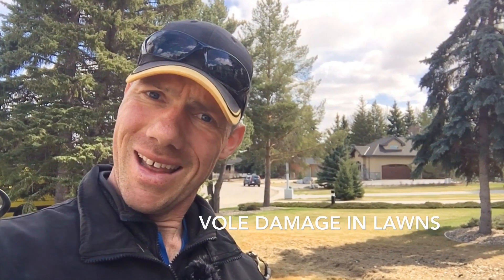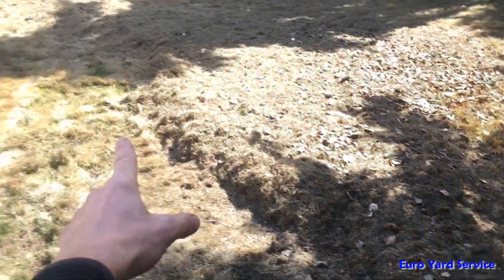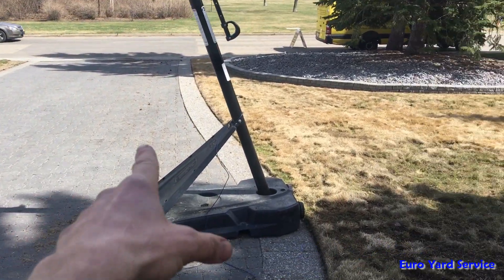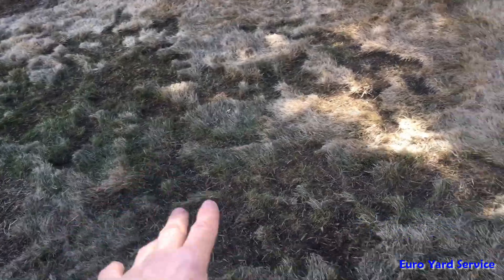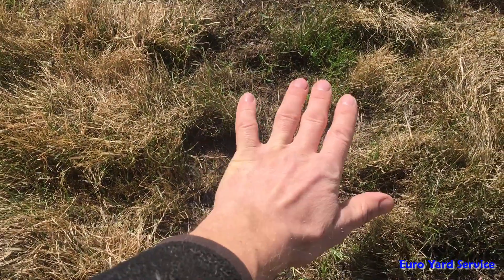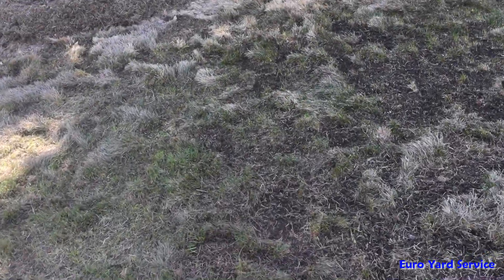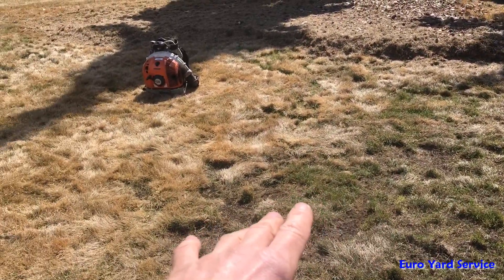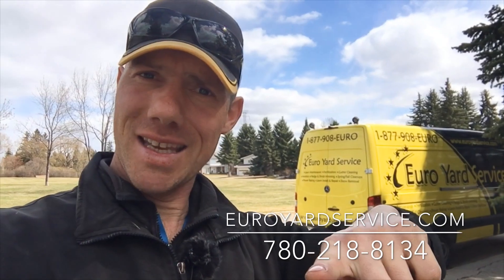Vole Damage in Lawns and What To Do.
Vole damage in lawns is visible once the snow melts in the spring. Voles are mice that feed on your lawn under the snow in the winter. They leave a loose layer of lawn behind which has to be physically removed to allow the sun get to the ground allowing for fresh growth. Many times the grass will fill in naturally over the next few weeks. You may want to keep an eye out for weeds invading those damaged areas. If you have extensive damage overseeding will be a good idea.

Euro Yard Service is a top reviewed and awarded lawn and yard maintenance company serving Edmonton, Spruce Grove,  Stony Plain and Parkland County.

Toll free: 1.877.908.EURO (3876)